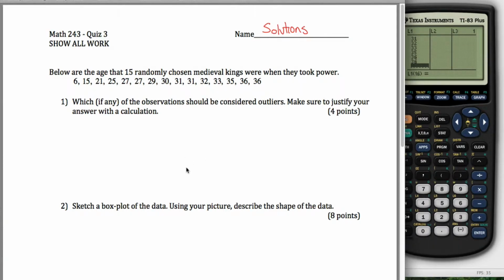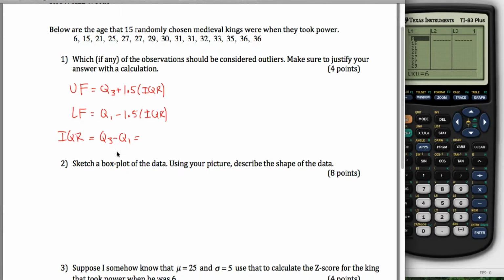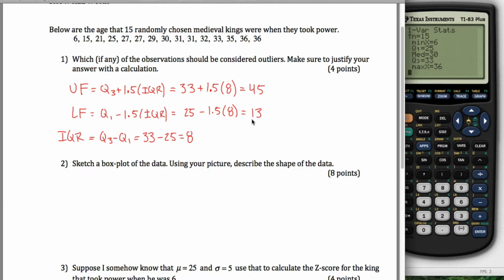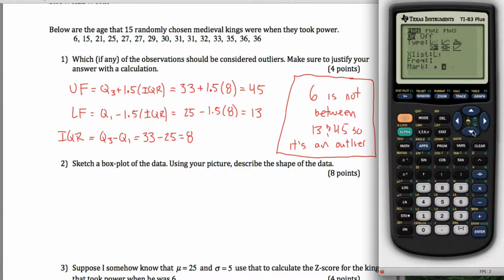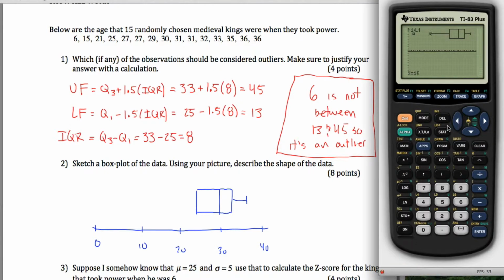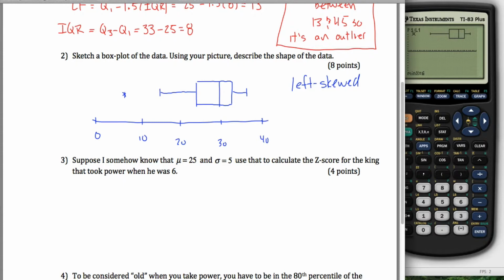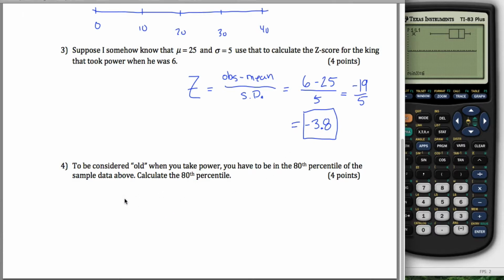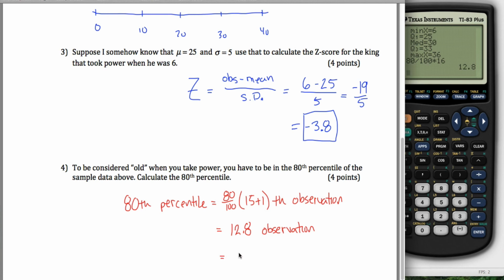Box Plot, Z-Score, Percentiles Quiz